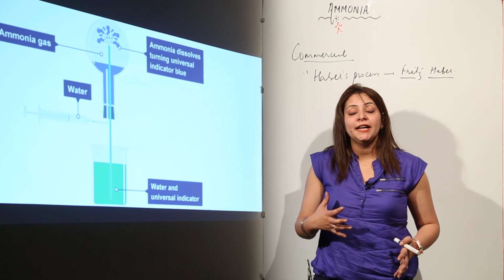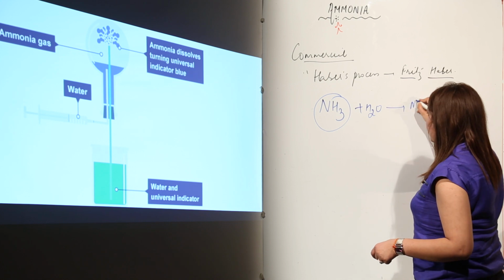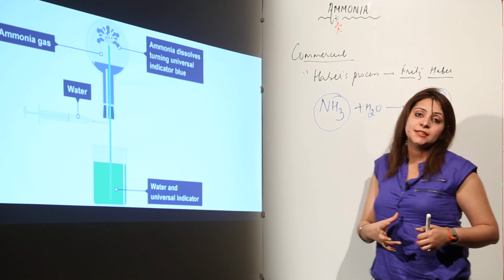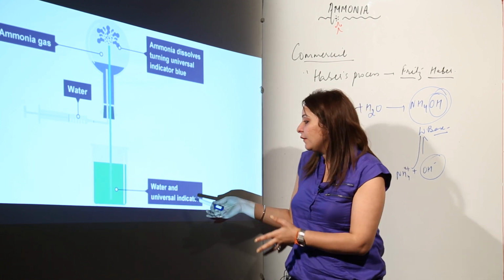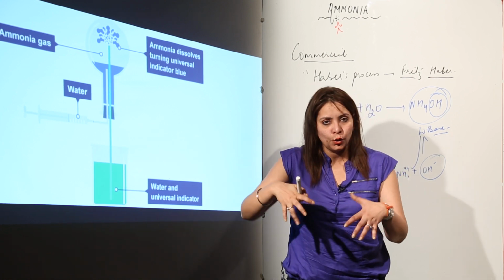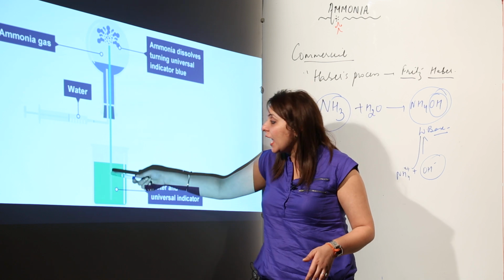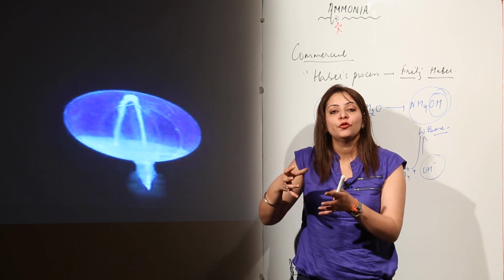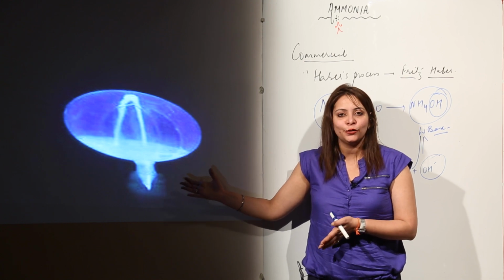Chemistry Of P Block Elements - 5 fountain experiment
TeachingBharat.com presents its full range of professionally developed CBSE CLASS 6 - MATHS Lectures
Practical Geometry 2